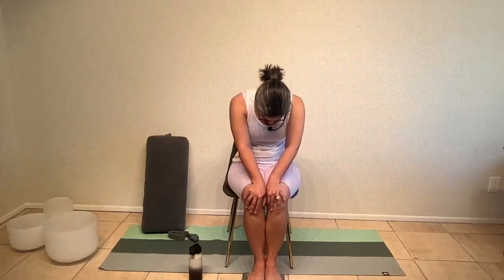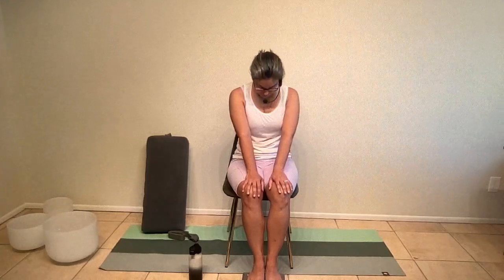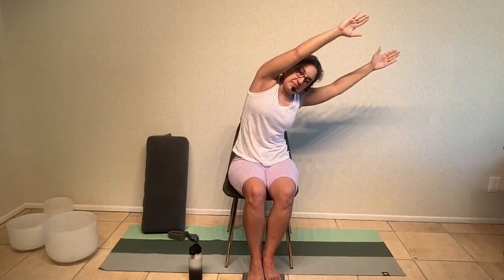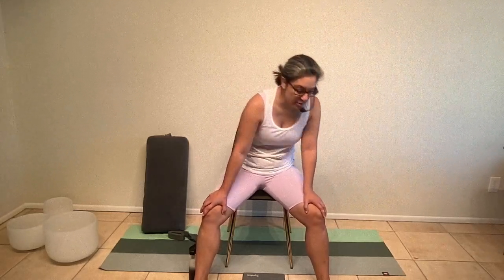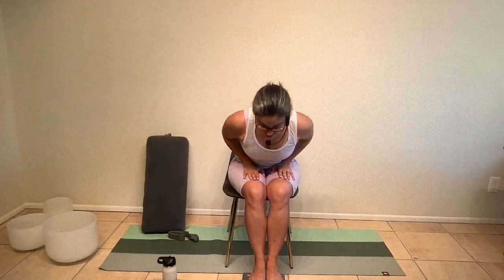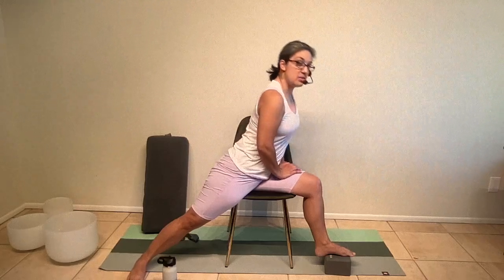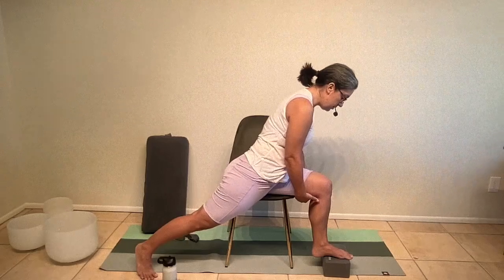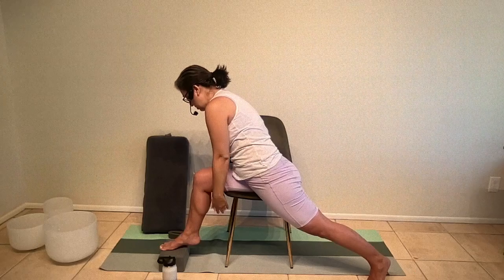The BEST Chair Yoga Routine in the World! (Strength | Flexibility)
Chair yoga is for anyone who finds doing yoga on the floor (on a yoga mat), challenging. With chair yoga, you can move through seated and standing yoga poses to increase flexibility, balance, and range of motion. A chair is used to meet a variety of fitness levels. No getting on the floor and no inversions. You are invited to do all the work seated.

Three levels of Chair Yoga are available to you!